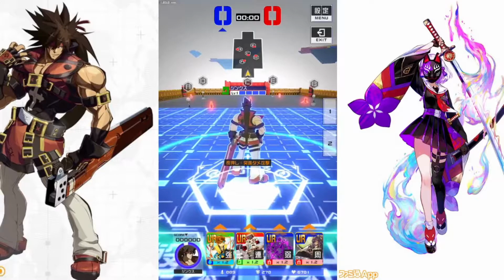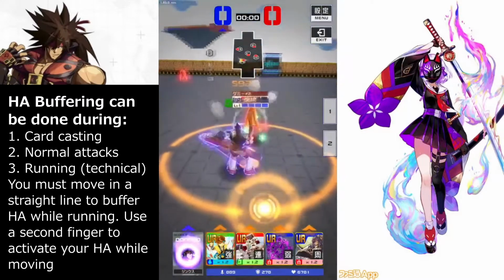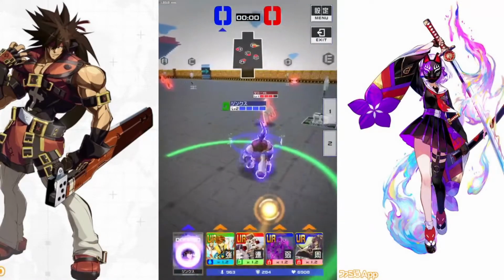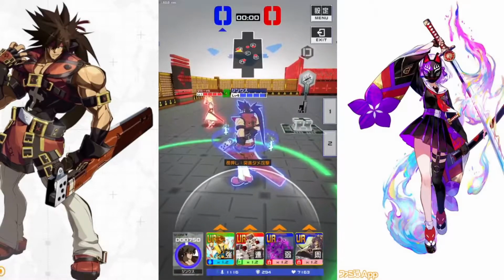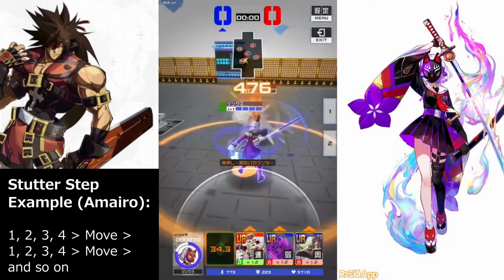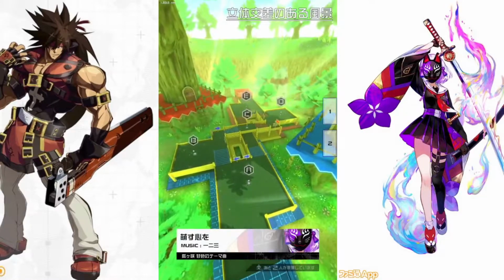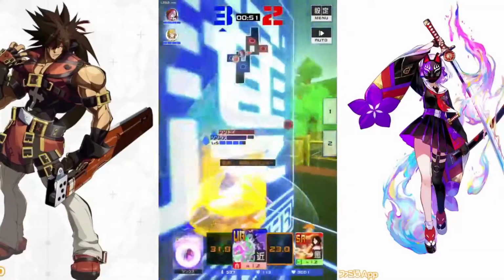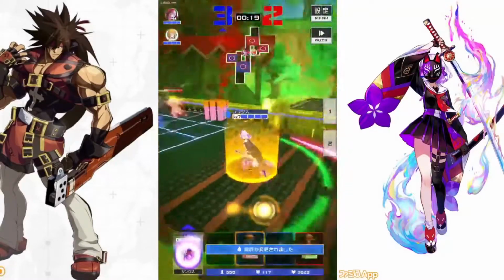Intermediate Tips #2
Intermediate tips are here to prepare you for 2021!

We'll talk about:
1. Slide Casting
2. HA Buffering
3. Attack Cancelling
4. Stutter Step